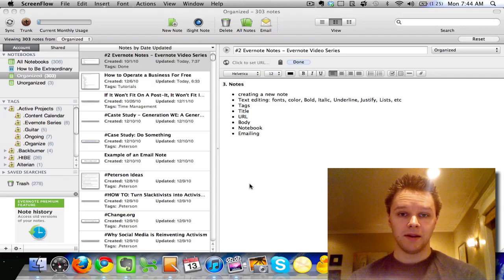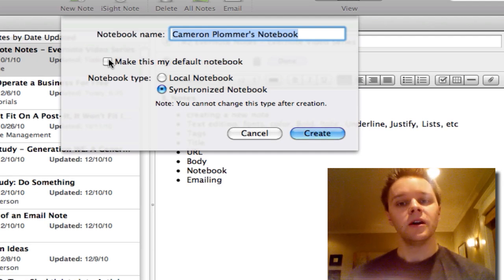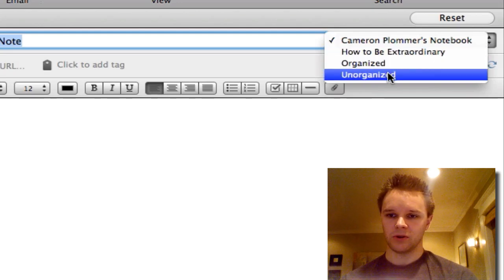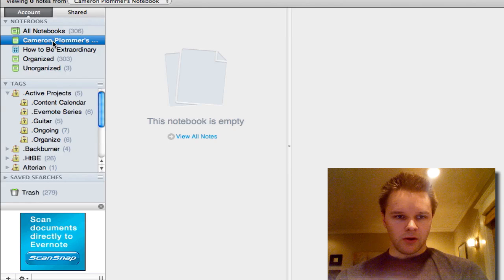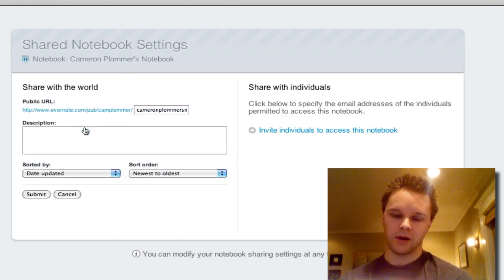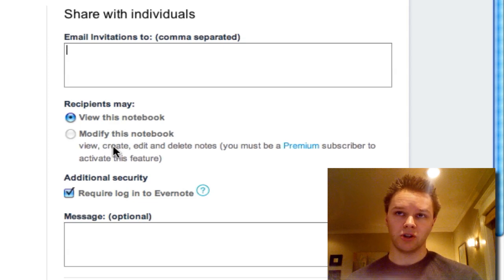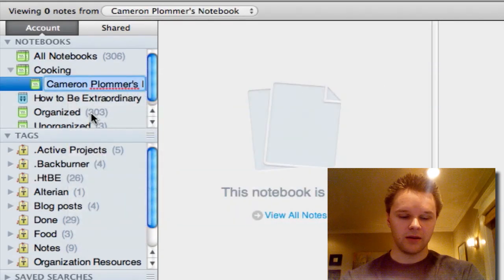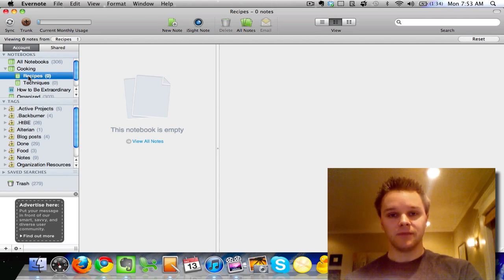Evernote Tutorial 3 - Notebooks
How to Use Evernote Tutorial Series.  How to create notbooks, share notebooks and make folders within notebooks.